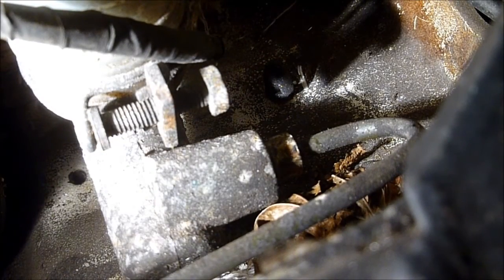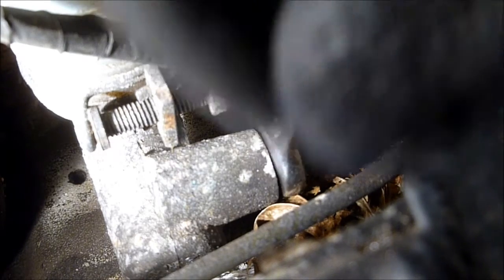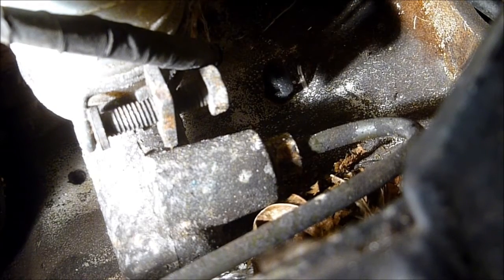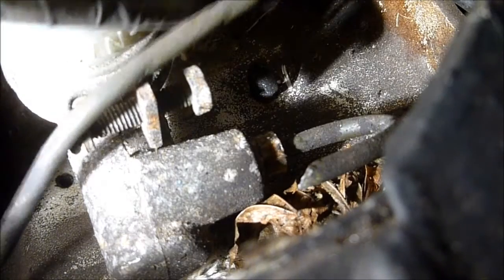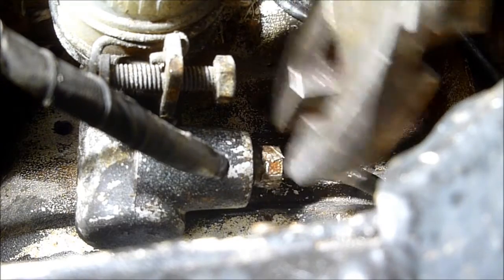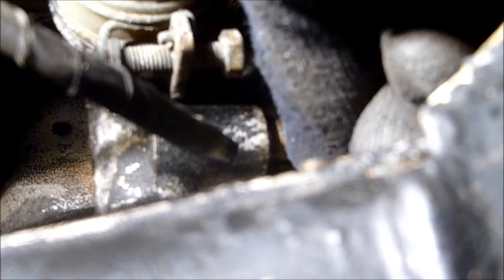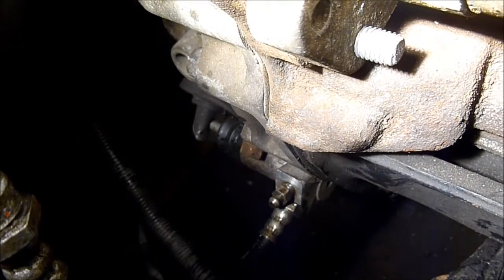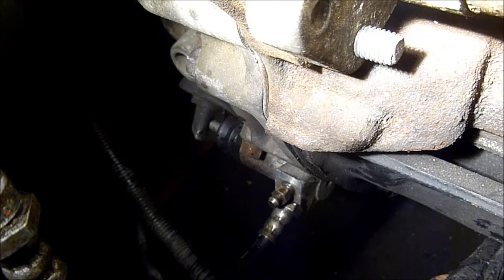Doing The Nissan S12 Clutch Line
Its going to be a couple of days before I can finish the driveshaft so I decided to hook up my clutch line and bleed the system.